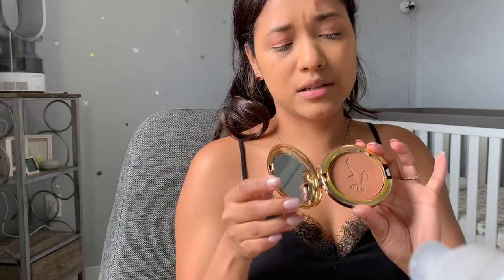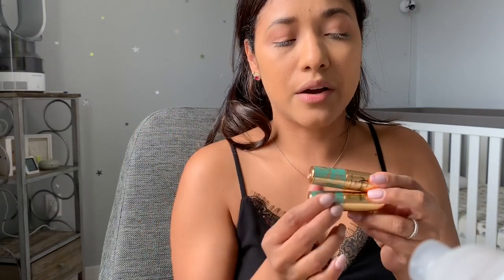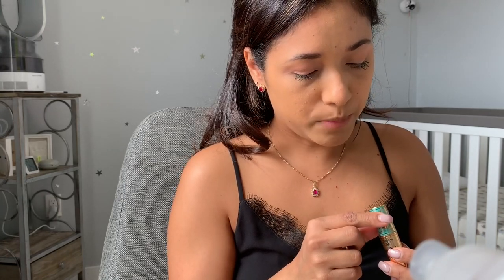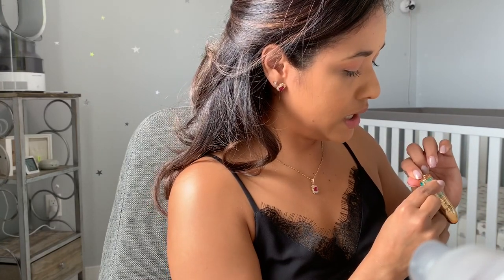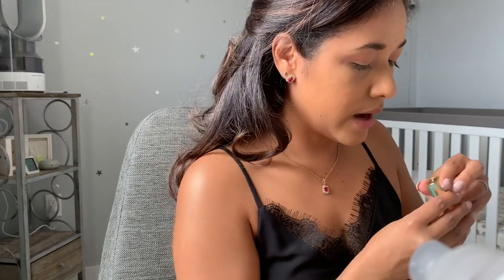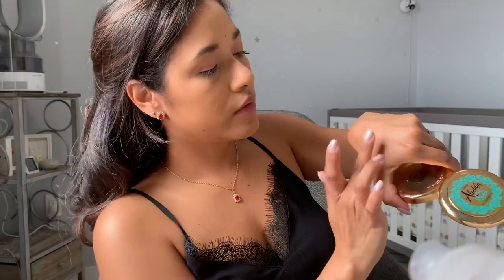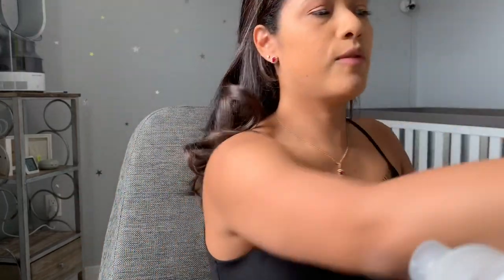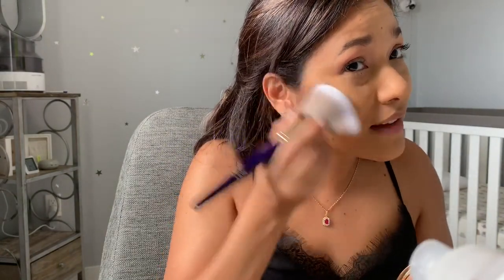MAC X ALADDIN Collection Lip Swatches & Review NC40- NC42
Hello guys! Today I am trying out the new Mac & Disney Aladdin Collection!

Products used: Mac
Natasha denona Bloom pallete
Mac Rajah
Mac Princess Incognito

About me:
Hi! my name is Angie, i live in Toronto. I am originally from Cartagena - Colombia :D
I started my channel because i have a HUGE passion for all things beauty. On my channel you will find Makeup tutorials, Dupe videos and more!